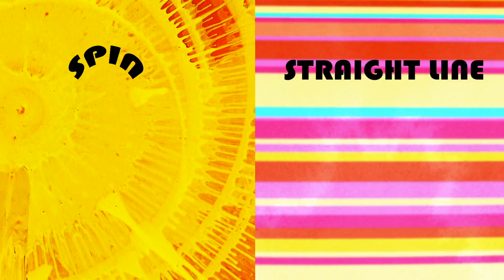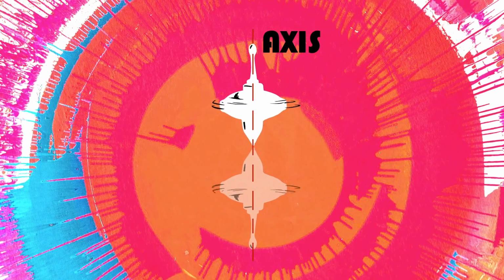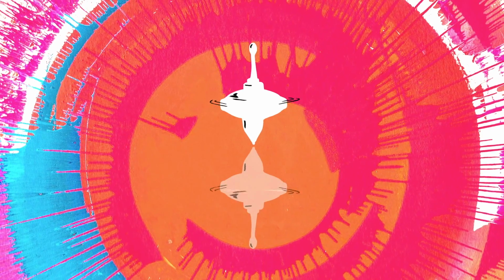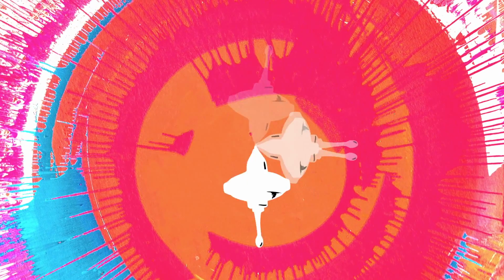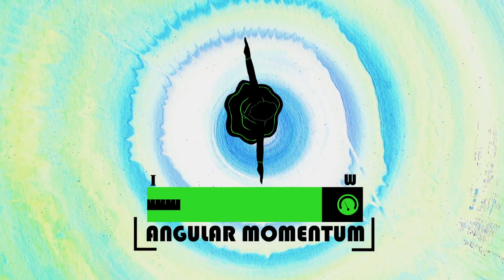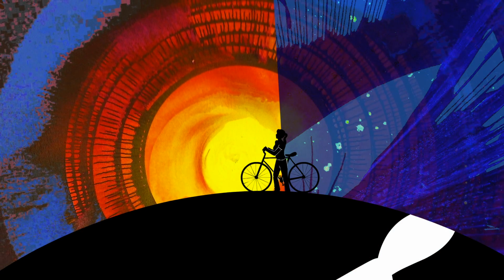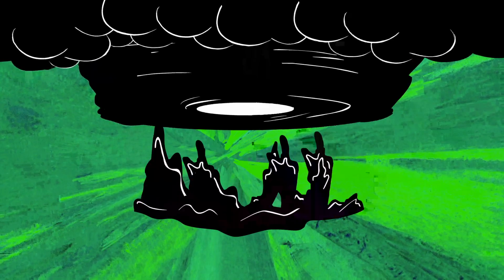What on Earth is spin Brian Jones